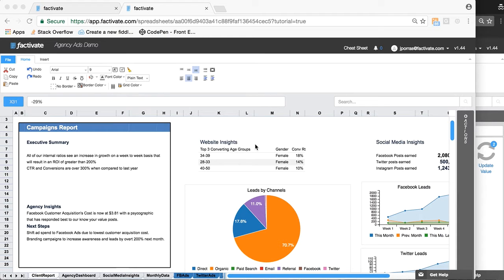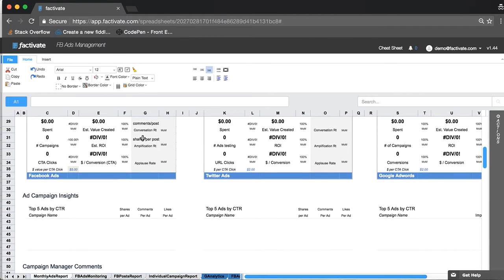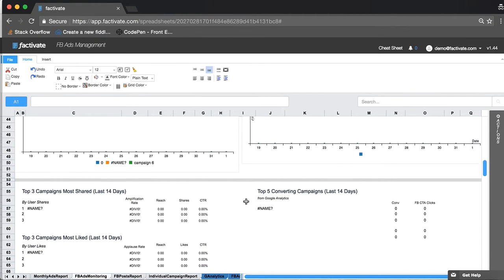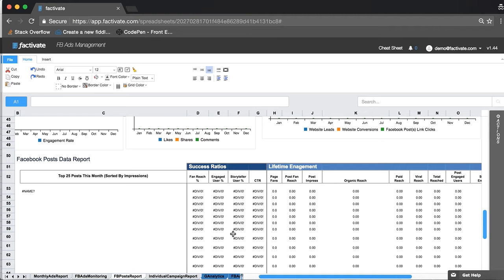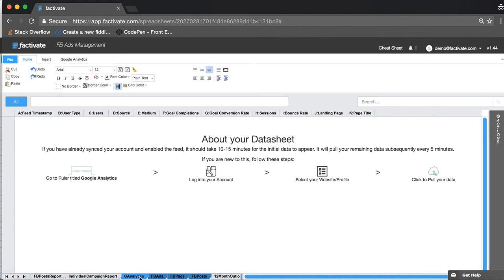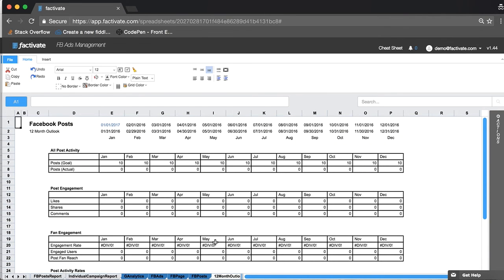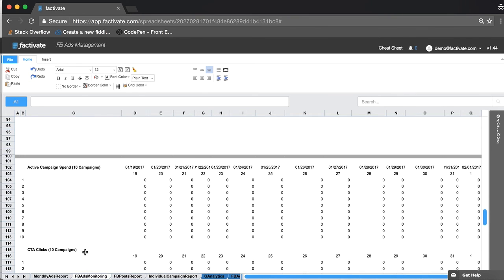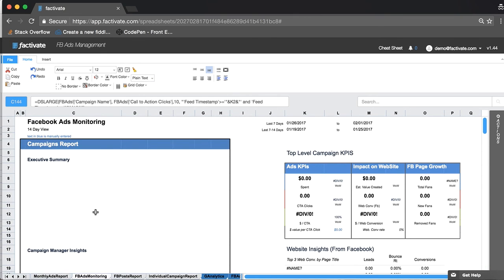Facebook Ads Spreadsheet Report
(See below for link to the spreadsheet). Learn how to set up and automate your facebook ads or facebook insights report in this fully automated spreadsheet for marketers or advertisers.

For an updated (public) version of this Facebook Ads Spreadsheet report that you can duplicate, click on the following link:

You can also find other Facebook spreadsheets through the automated spreadsheet marketplace